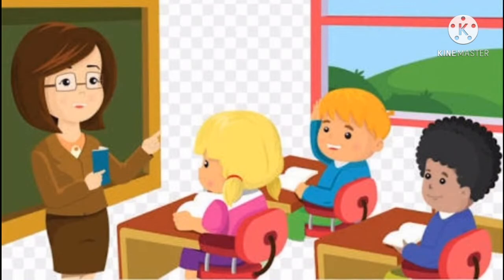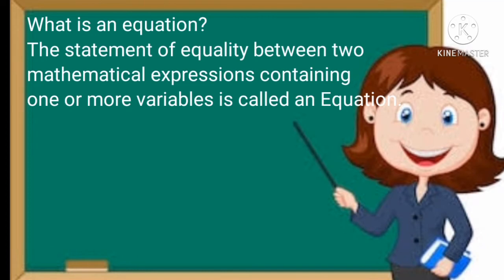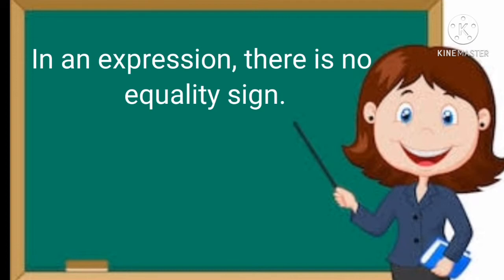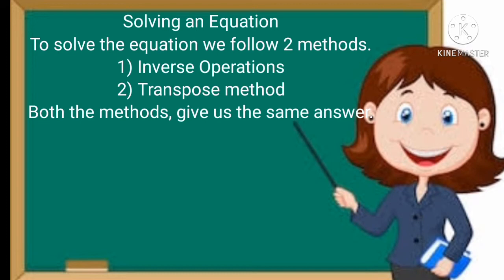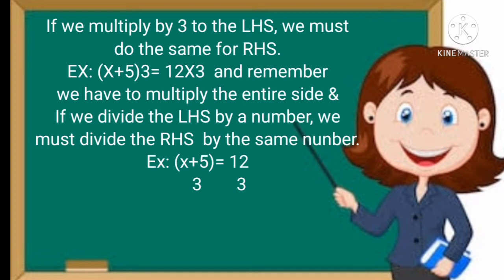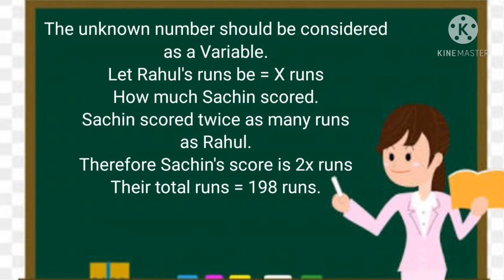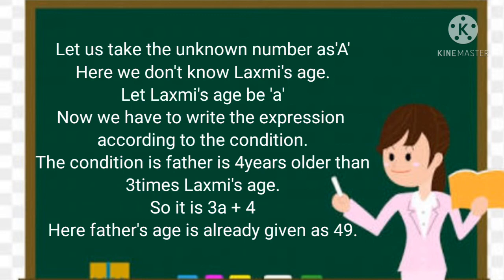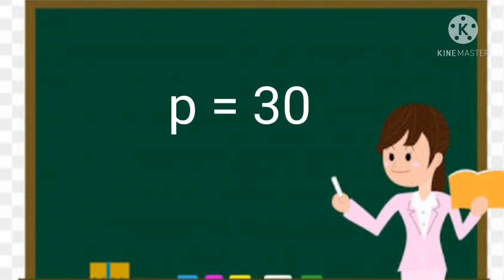EM Math Class 7 Chapter 4 Part 2